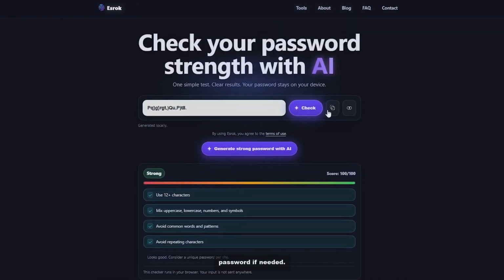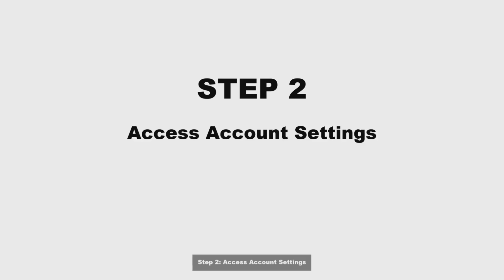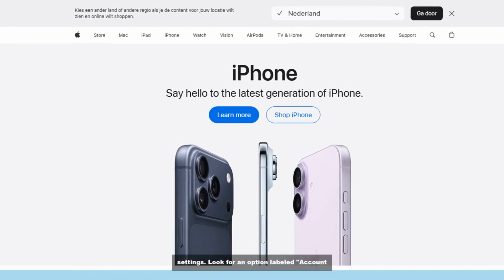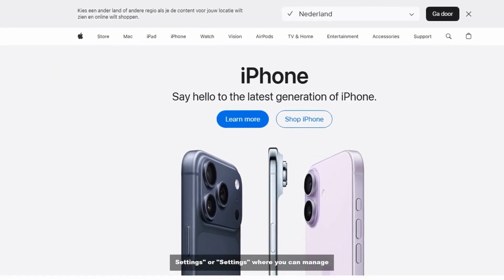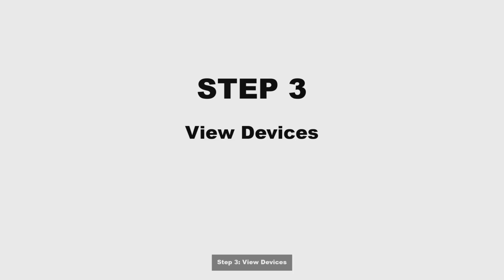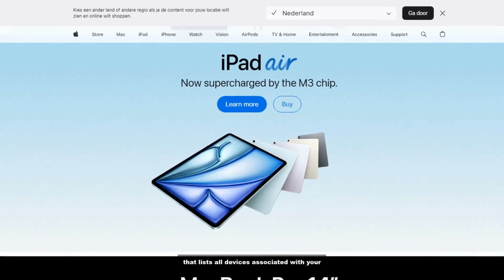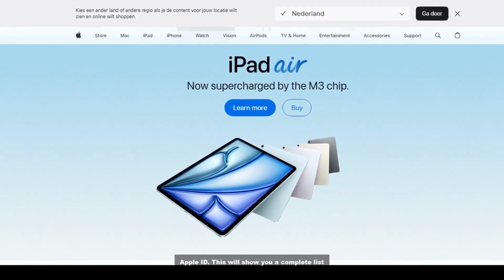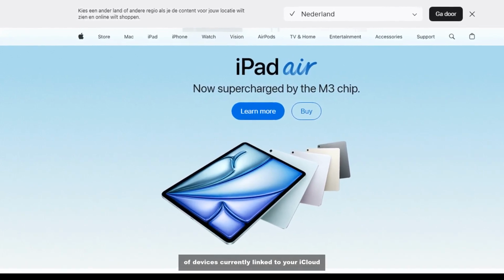How To Remove Old Devices From iCloud Security Settings 2026 (EASY GUIDE)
In this video, we show you how to remove old devices from iCloud security settings in 2026 with our easy guide. If you're looking to manage your Apple devices and enhance your security, this tutorial is perfect for you.